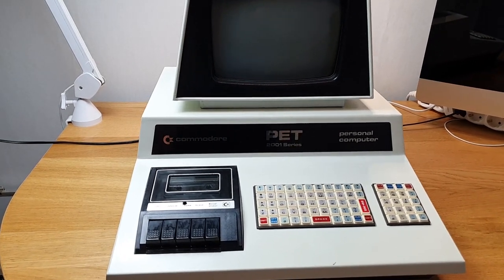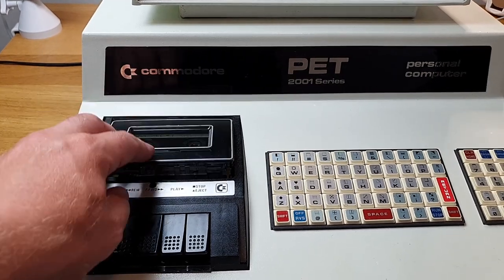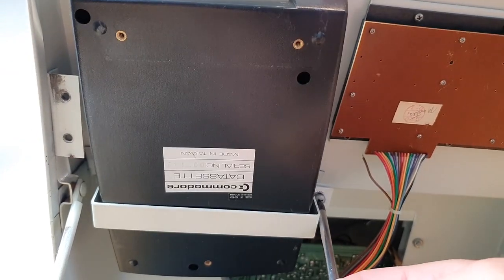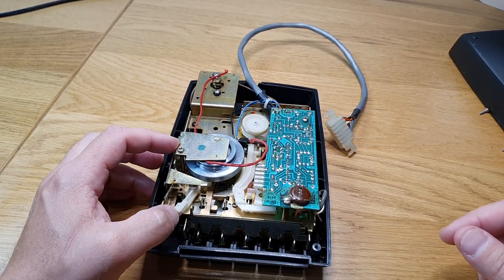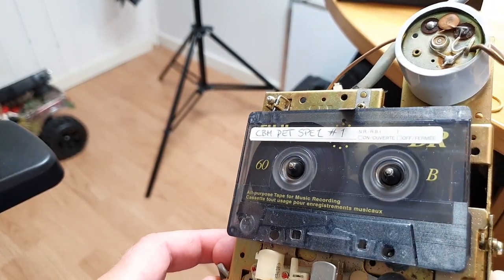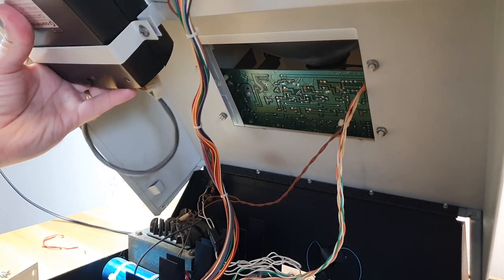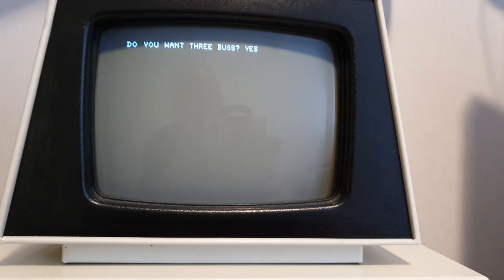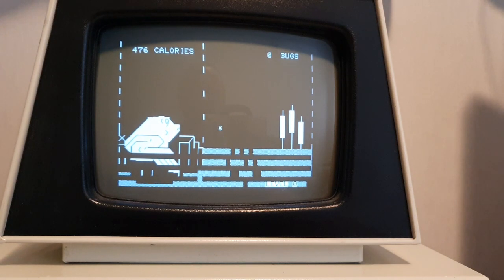PET 2001 The first PC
Take a look at this beauty. Its the PET 2001 from 1977.